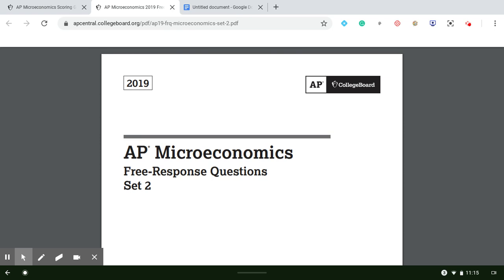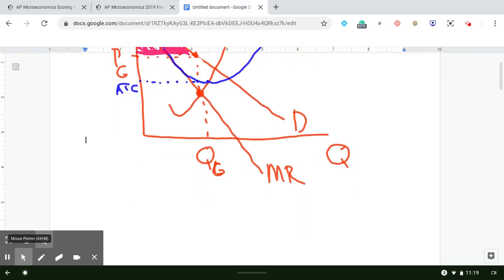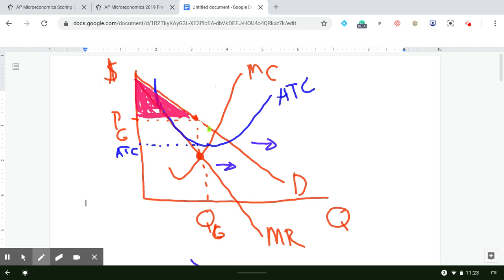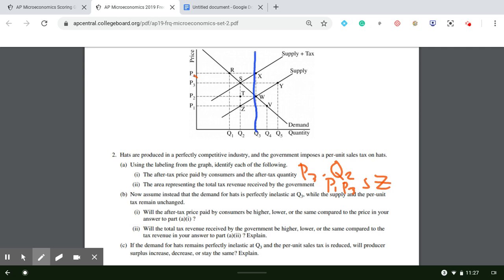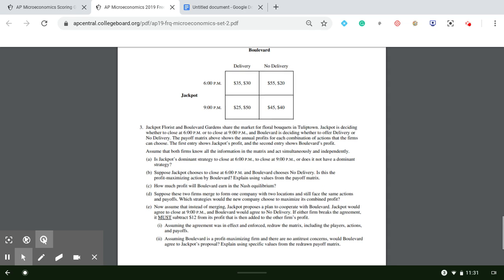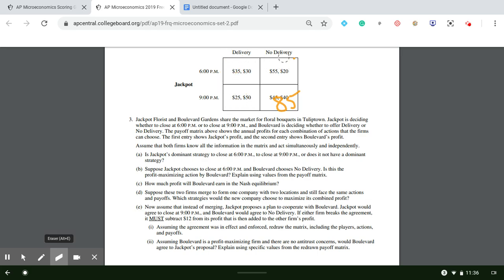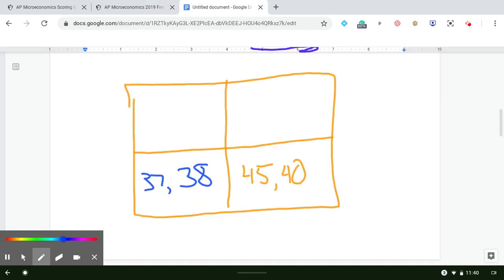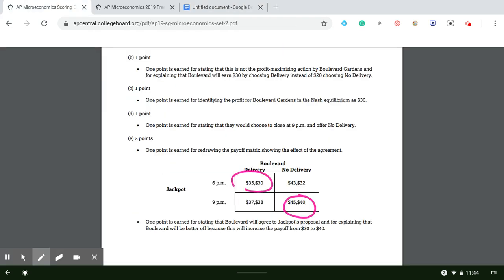Micro FRQ 3